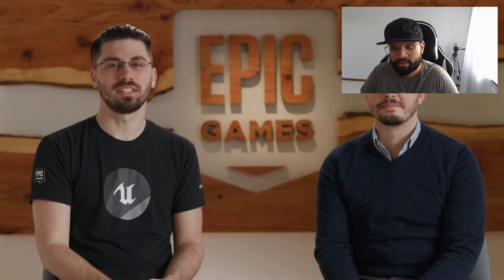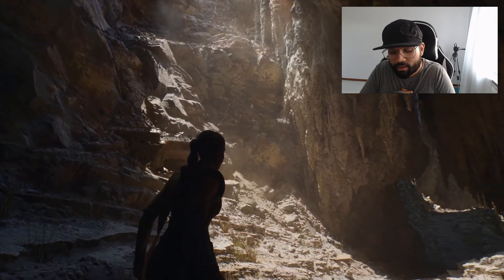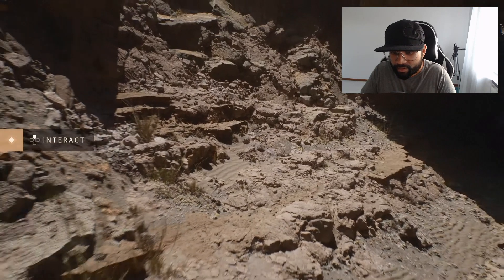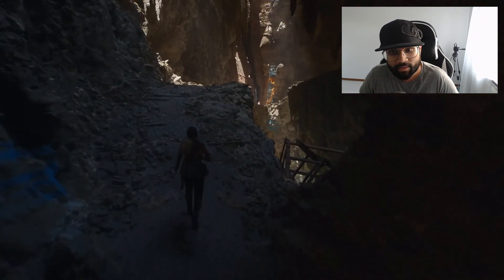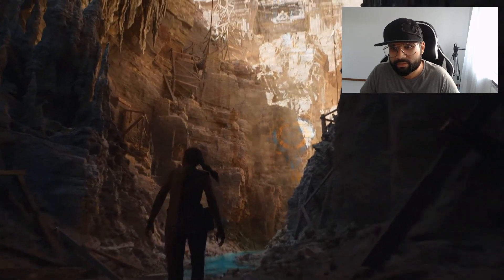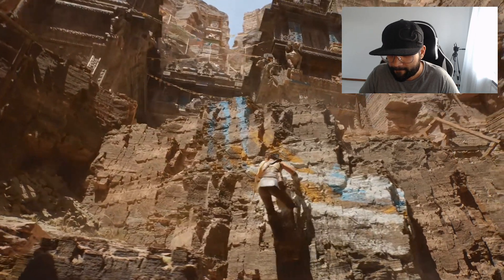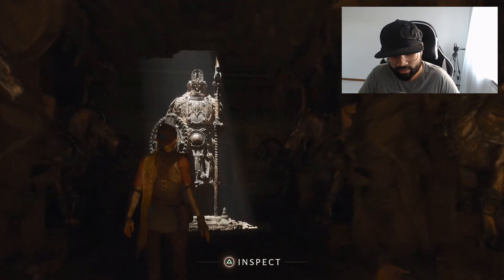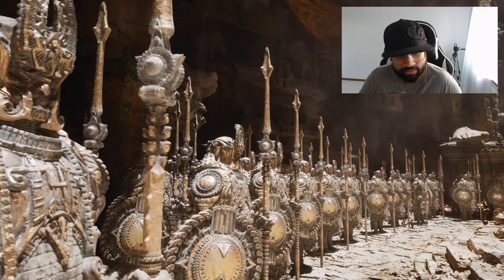Game Dev REACTS - PS5 Tech Demo | Insane lighting, 8k textures, Niagra particle system